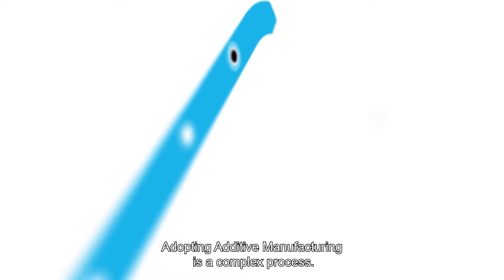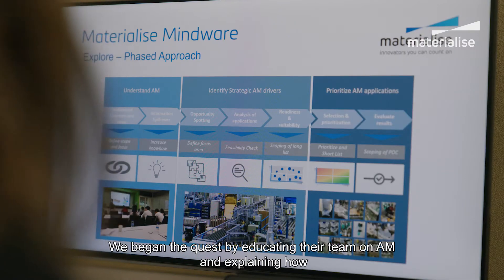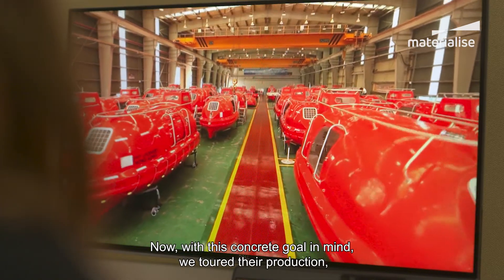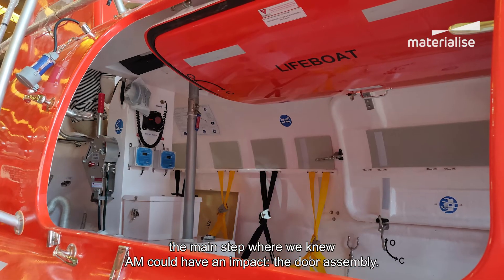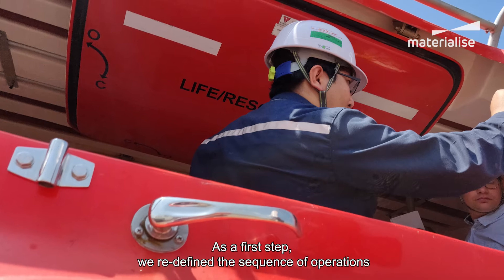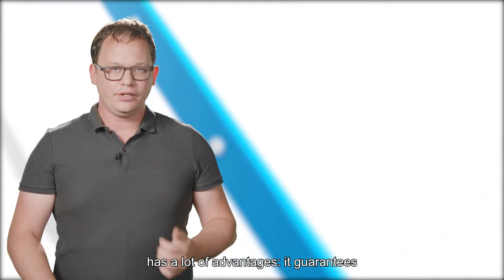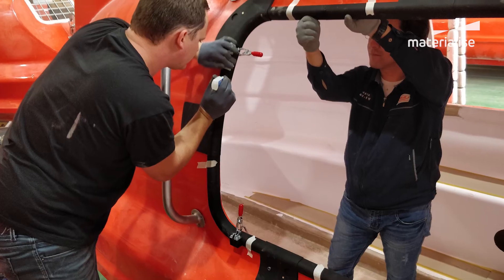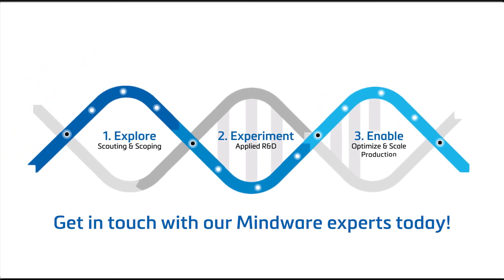Materialise Mindware | Phase 1: Explore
Learn how Materialise Mindware can guide you through the first phase of your additive manufacturing journey.